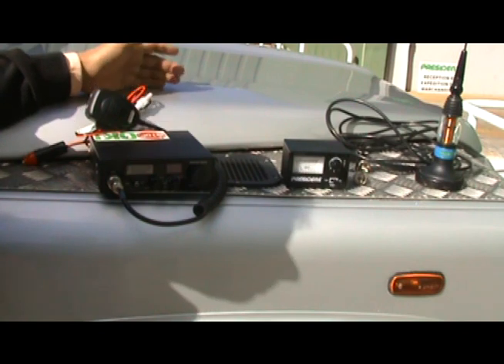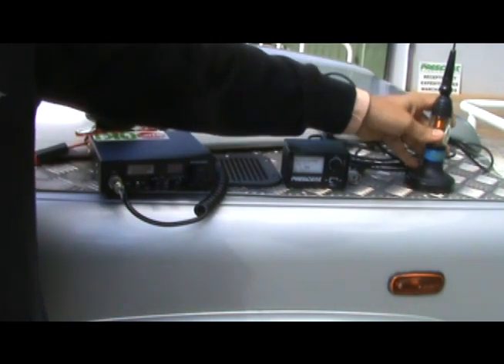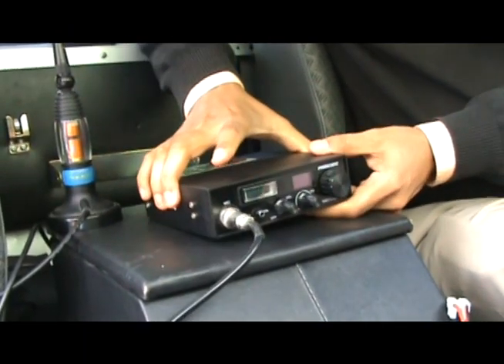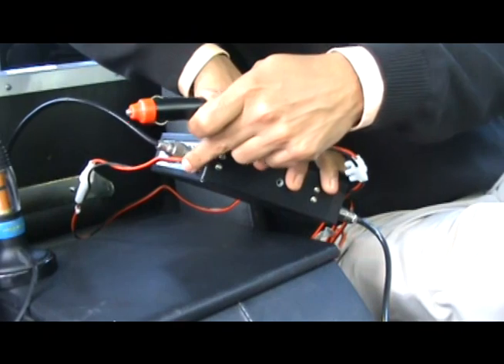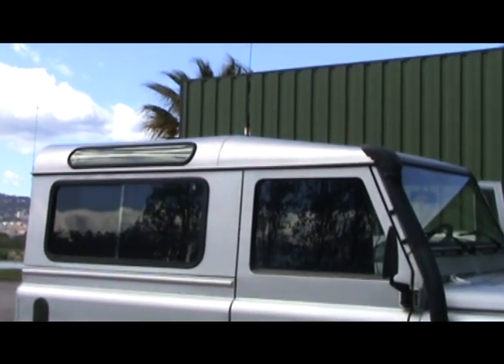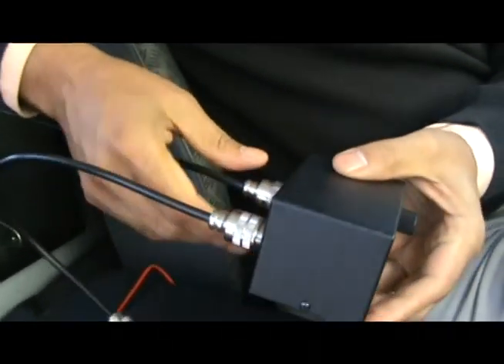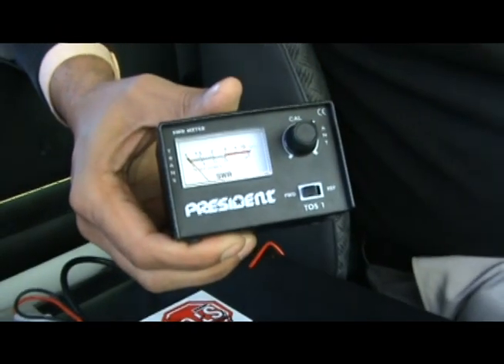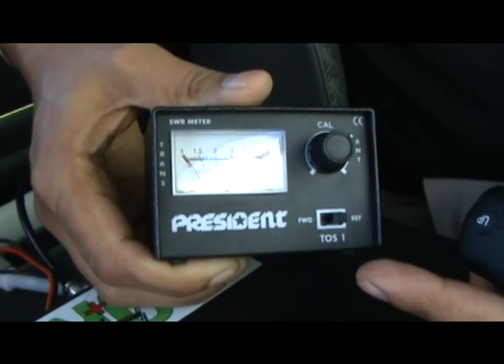President Taylor III ASC Plug and Play Installation, TOS measurement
How to install your President Taylor III ASC CB radio with a magnetic clamp antenna. Also how to measure the TOS using a SWR meter